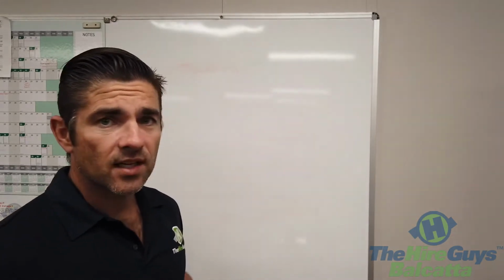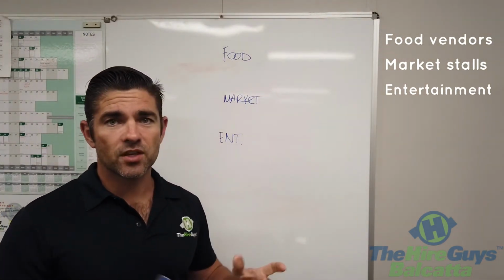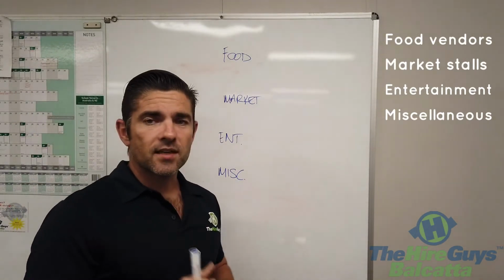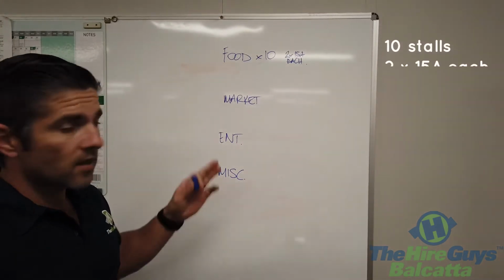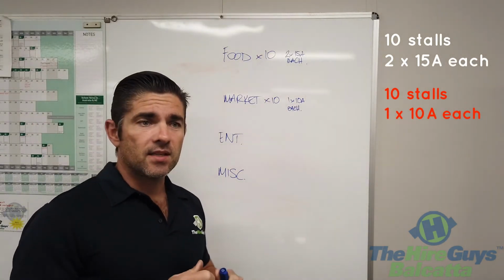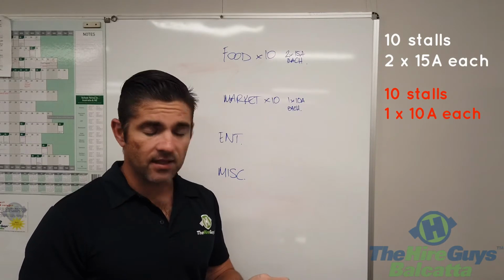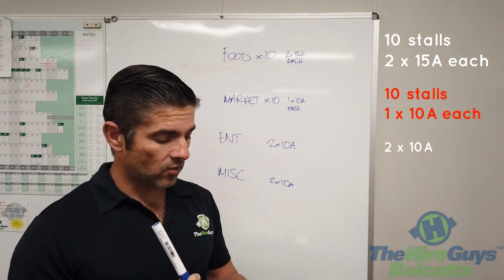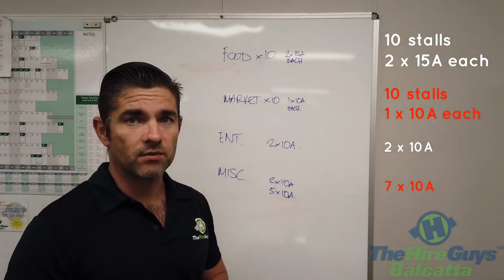Event Power Planning Series episode 2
Episode 2 cover how to tally the power requirements for your next event - ultimately determining whether you will need a generator and what size it will need to be.